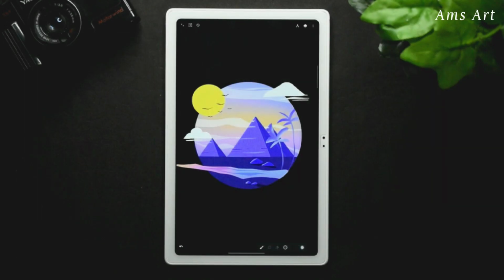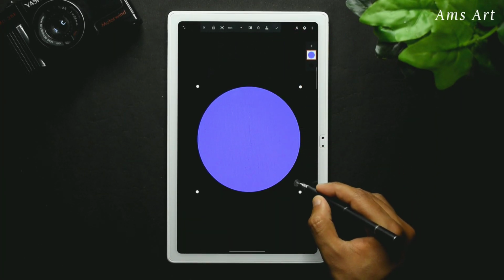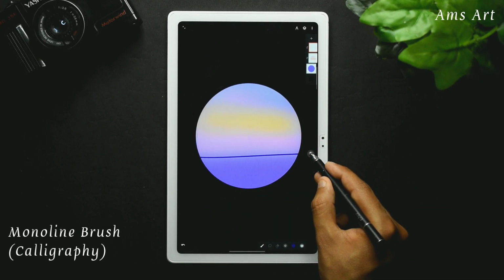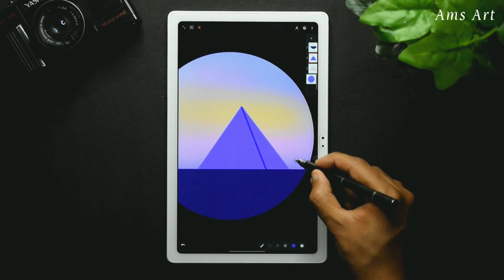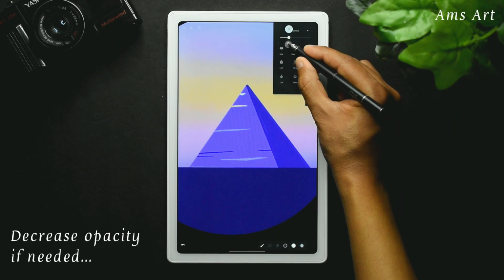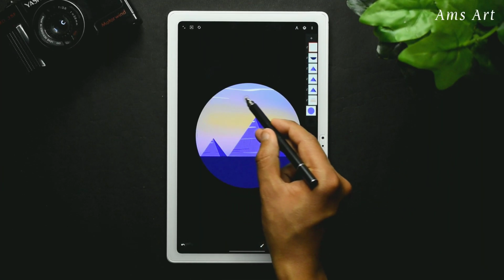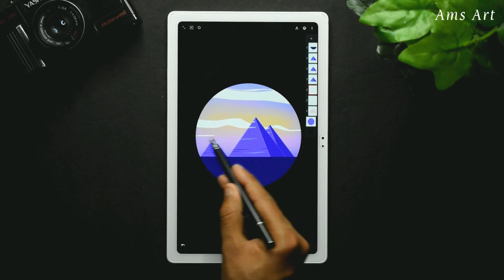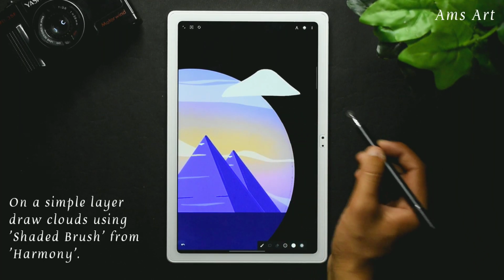How To Draw Pyramid Landscape - Simple Tutorial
App Used :- Infinite Painter